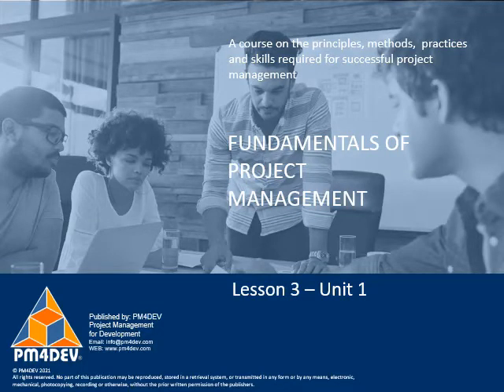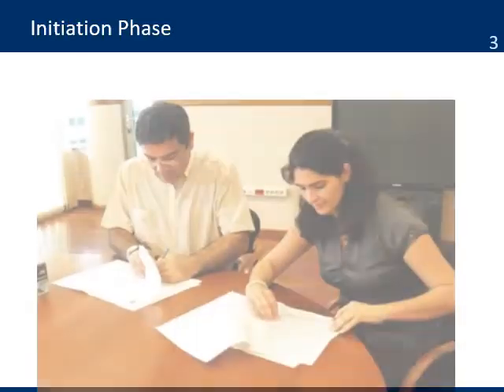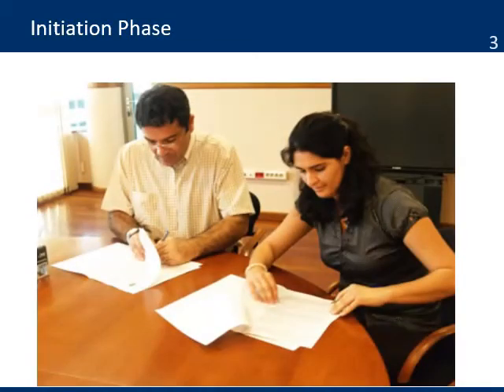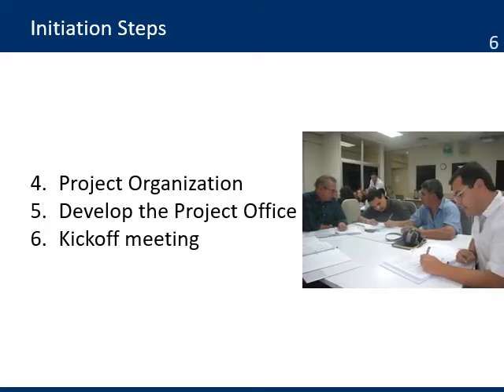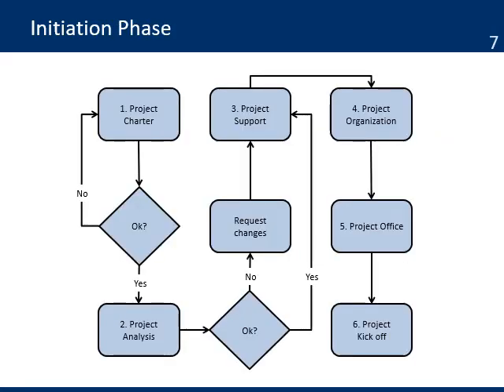FPM 3-1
FPM Initiation Phase